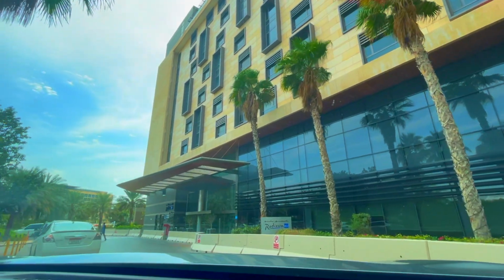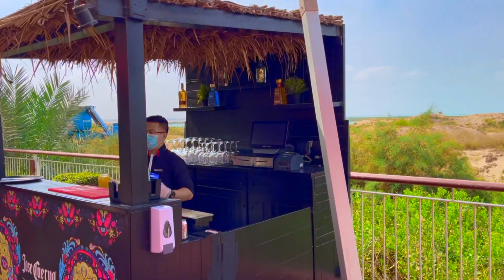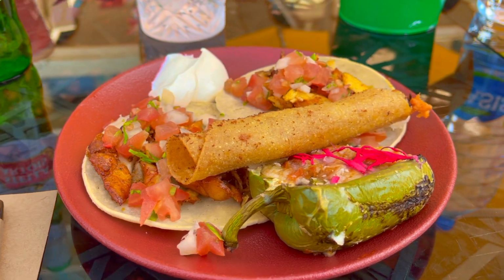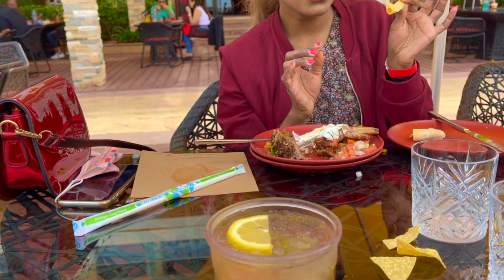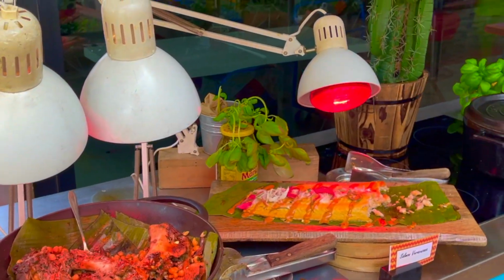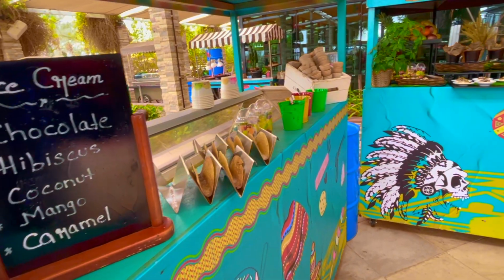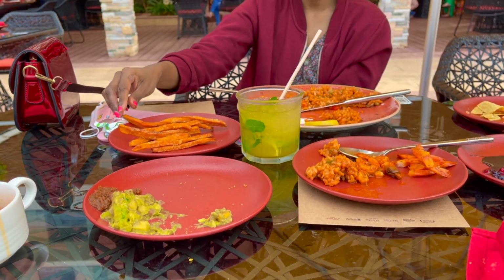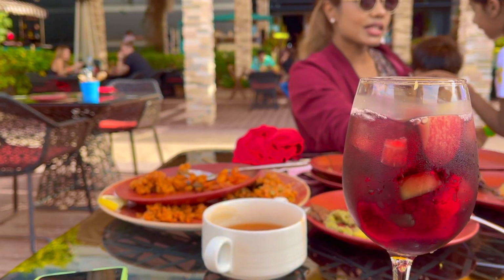Plated by Jenny - Friday Brunch @ Amerigos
Hello viewers I am a food enthusiast who loves to explore various cuisines around the city.  This is my full review of the Friday Brunch @ Amerigos.